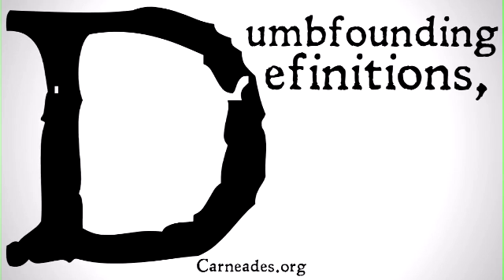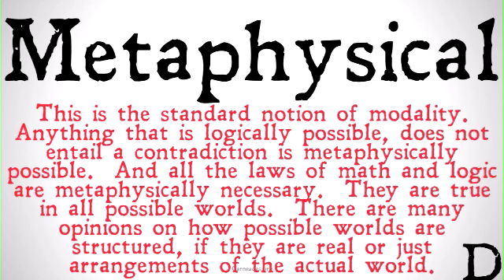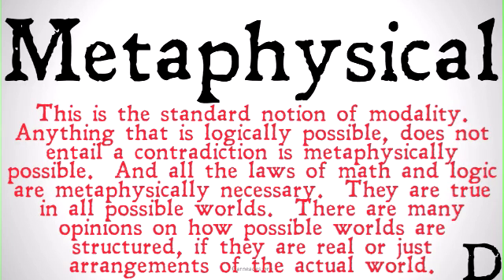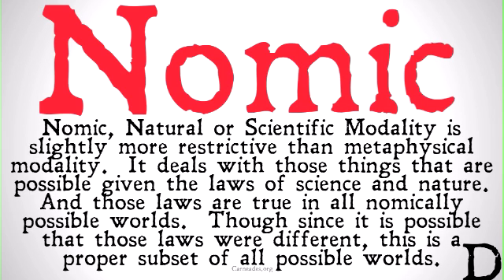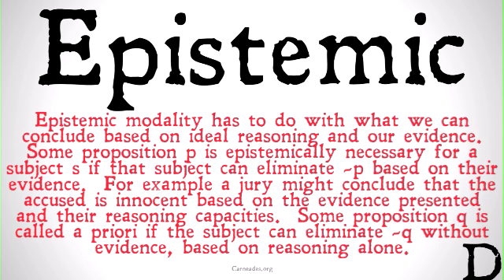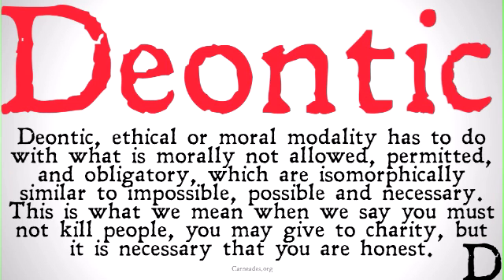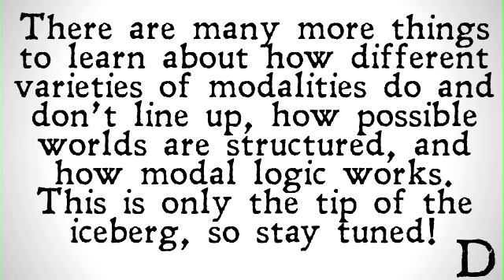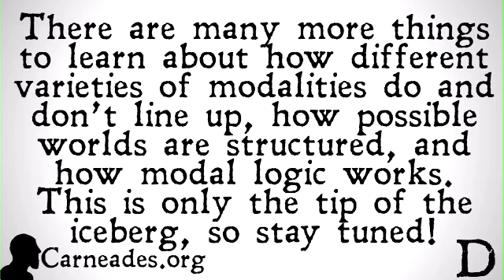What is Modality? (Definition)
In this video we examine the different varieties of modality (the ideas of possibility and necessity), including metaphysical (logical), nomic (natural or scientific), epistemic (doxastic), and deontic (moral or ethical).